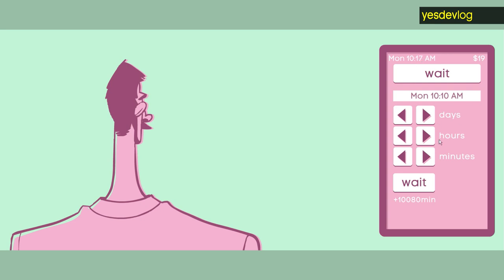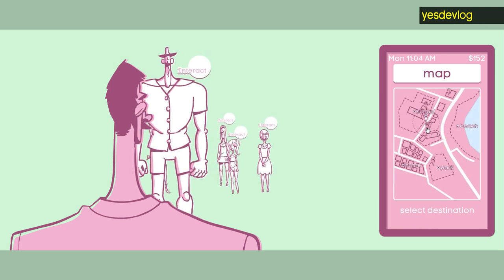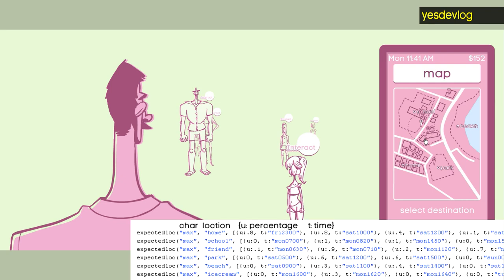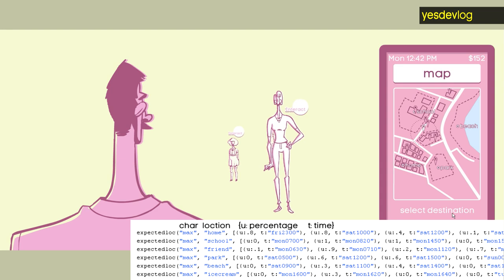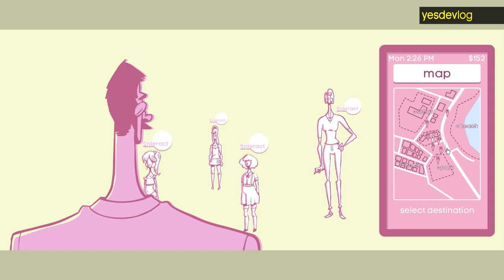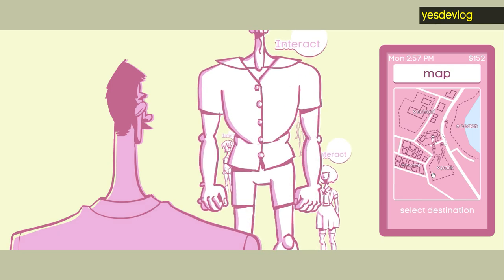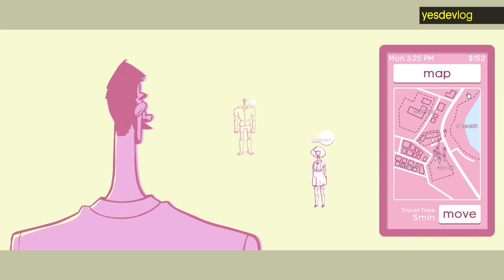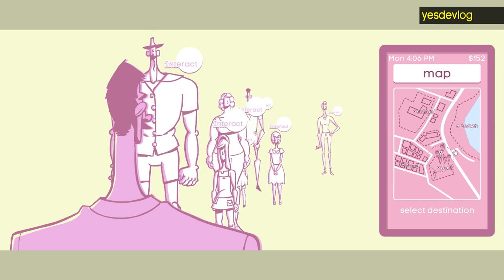yesdevlog - loli sim - Nov 18 2017